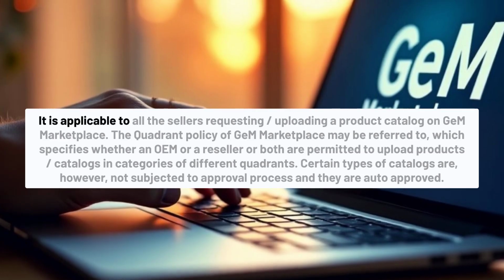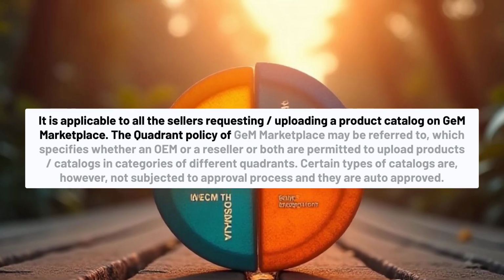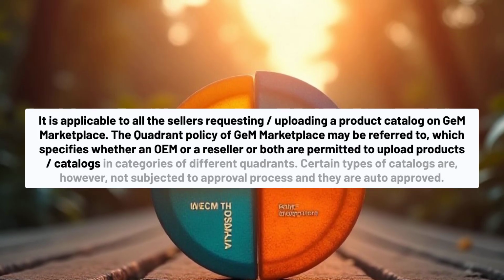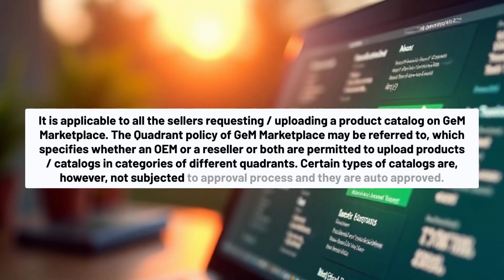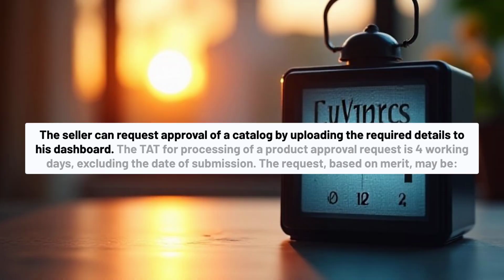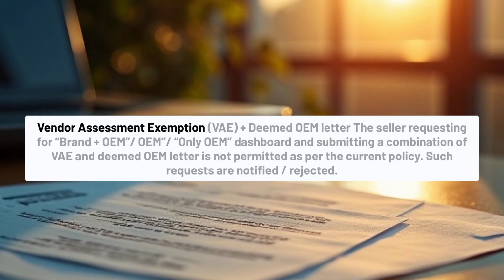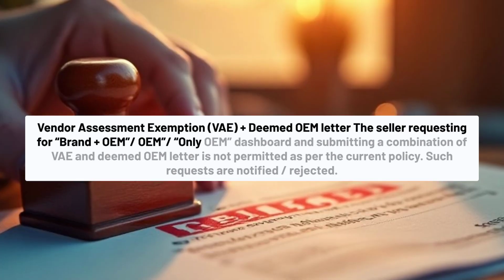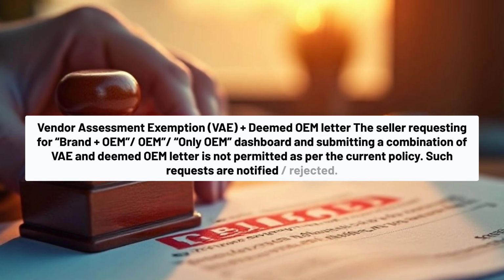New catalog Approval Process on GeM Marketplace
GeM Marketplace Brand and catalog Approval Process
GeM catalogue approval time
Catalogue Approval process on GeM
Catalog Approval

Tender, eTender, GeM ,CPPP, Tender jankari. टेंडर जानकारी, Tender information, निविदा प्रक्रिया